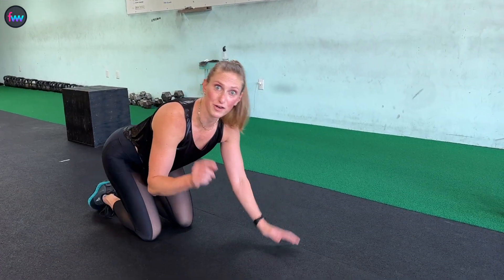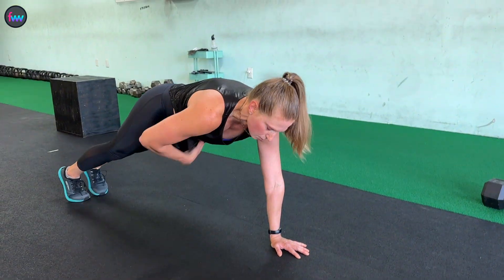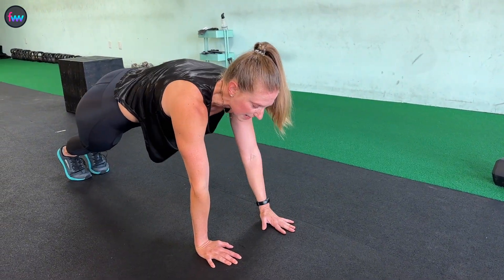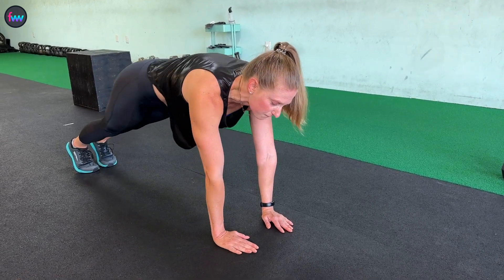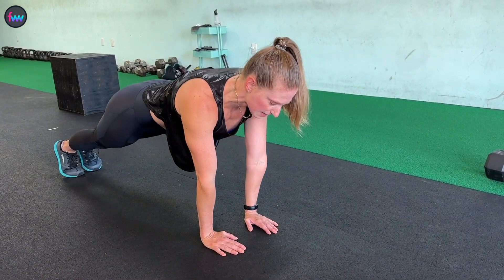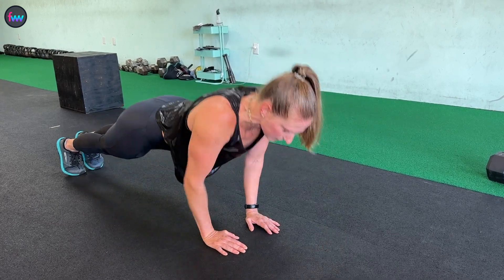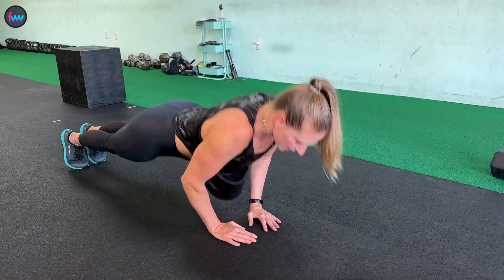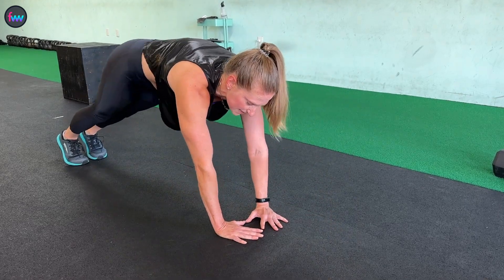How To Do Diamond Pushups - Exercise Database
Diamond Pushups: Why do them and how to do diamond pushups properly.

What's your favorite variation?

➡️ Works on wrist strength and mobility
➡️ Extra emphasis on the triceps

And yes, they are a fun way to change things up too!

Get the full breakdown and variations on the blog